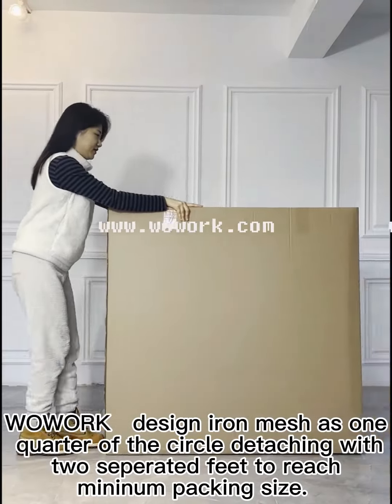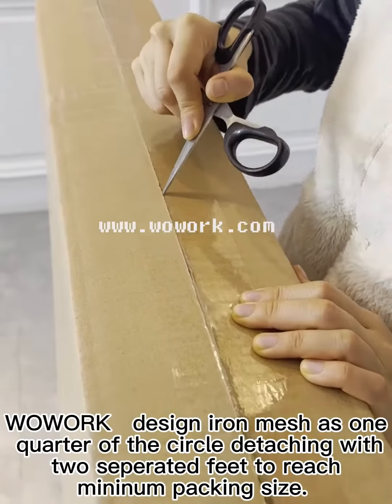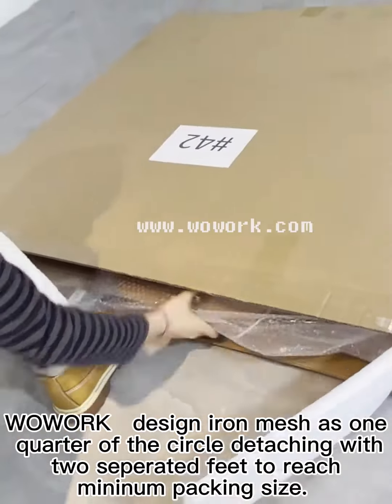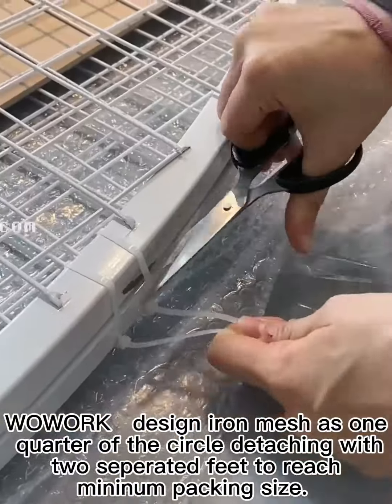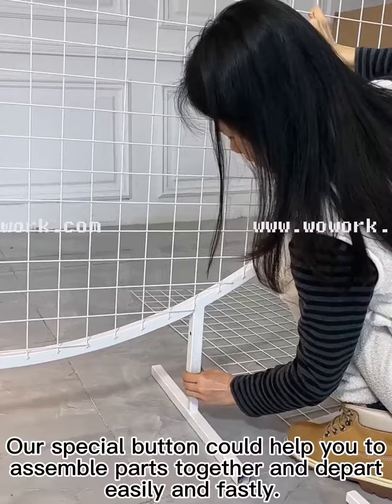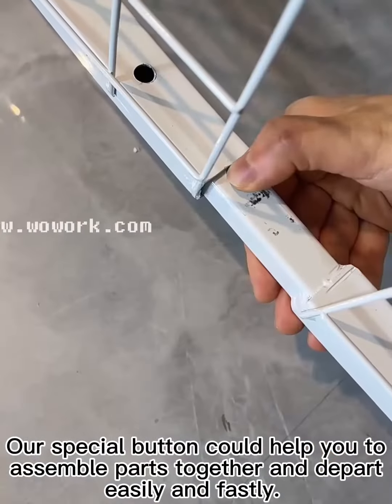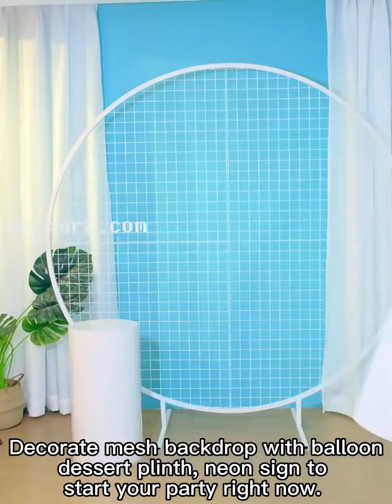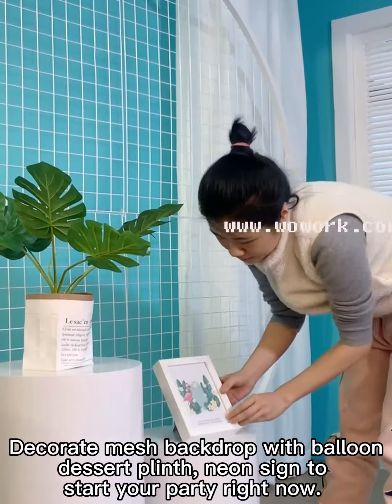Mesh metal backdrops for party and wedding decoration...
How to set up ins style party decoration quickly by using WOWORK wedding backdrop?
Focus on the production of party celebrations and wedding background supplies, trust us, and give you an unforgettable moment

🎬 The best looking wedding party products
✅ Professional manufacturing export, powerful factory
Thank you for following wowork